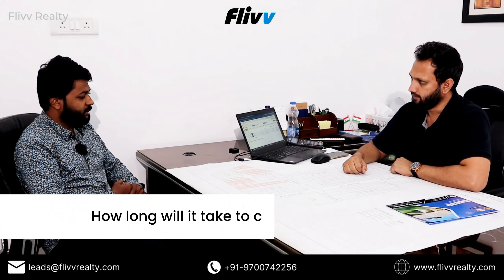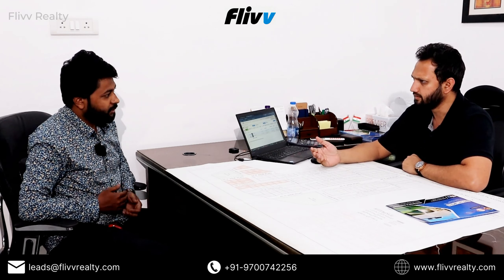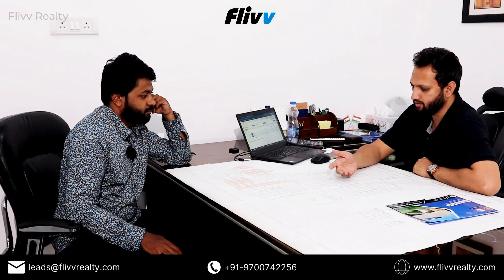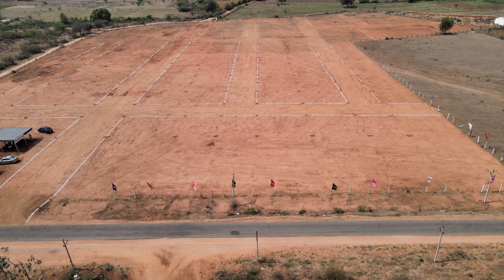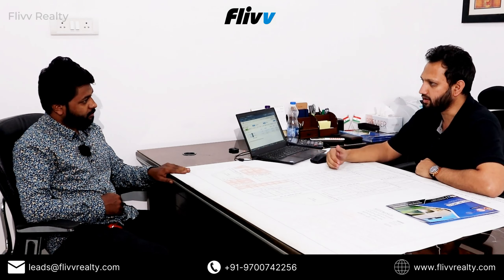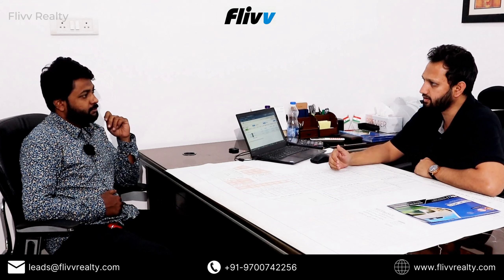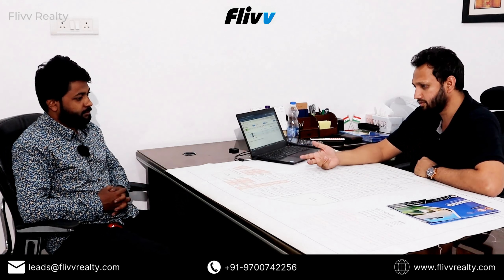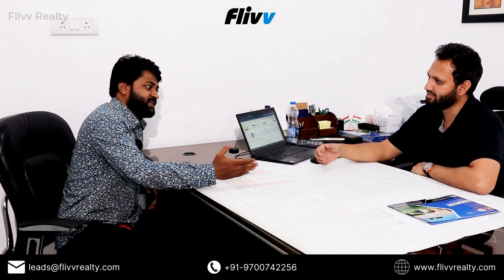Brief Introduction of NS Homes | Part - 02 | Open Plots in Pharma City | Flivv Realty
NS Homes is located on the main road of Hyderabad Pharma City.
As Hyderabad Pharma City is the world’s largest pharmaceutical hub, established by the government of Telangana, it aims to boost the city’s economic infrastructure and encourage pan-India and international investors.
To counter the challenges, Hyderabad Pharma City also intends to provide an integrated ecosystem where the entire value chain of pharmaceutical development is covered in an unmatchable ecosystem planning that focuses on ease, sustainable living, and quality of doing business.

Flivv Realty's objective is to help you maximize your investment. To secure your future, we present you with excellent investment opportunities.

In this video, our Managing Director has answered the following questions:

✔ How long will it take to complete this project?
✔ Is it ready for registration?
✔ What is the project name?
✔ What is the minimum plot size?
✔ Which documents do you provide after registration?
✔ What about the security?
✔ Minimum amount to book a plot?